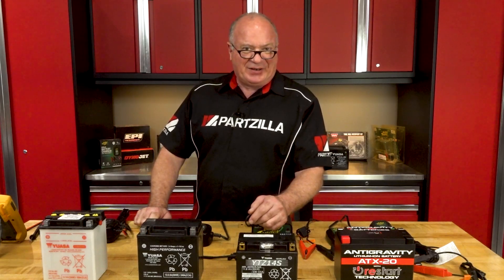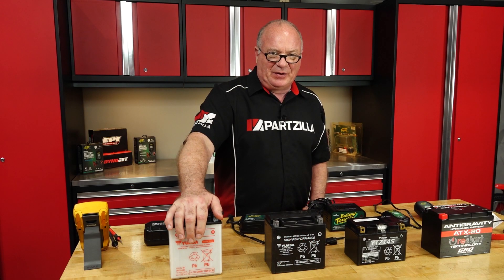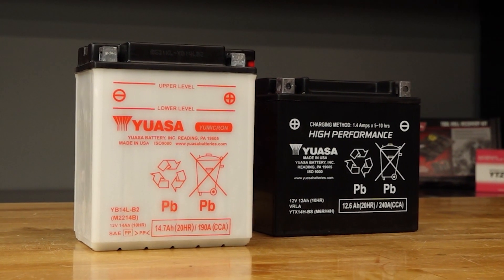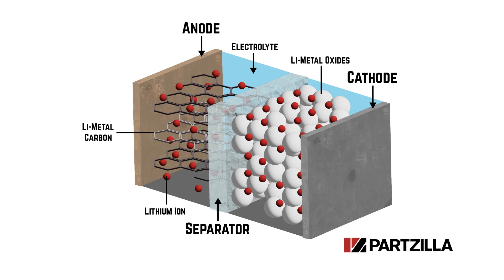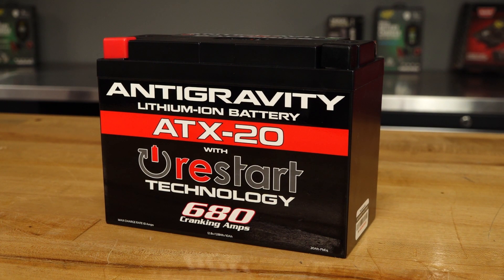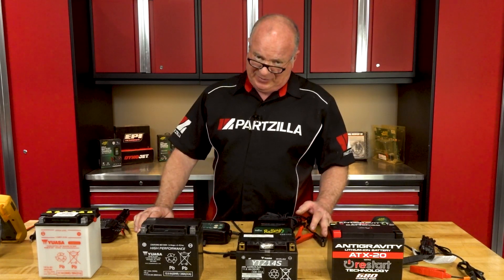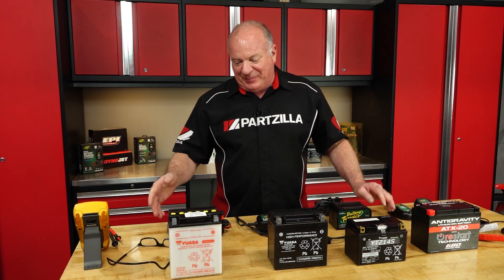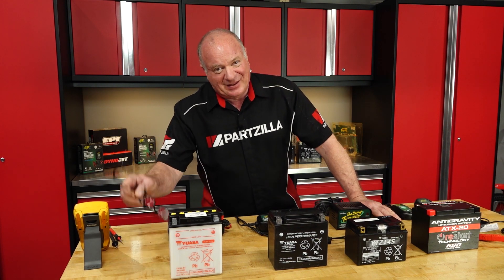Are Lithium Ion Batteries Worth It? | Pros and Cons of Lithium Ion Batteries | Partzilla.com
Is a lithium-ion battery worth it?

We’ll take a look in this video from Partzilla.com.

A few years ago, we made a video walking you through different types of motorcycle batteries. Since then, lithium-ion batteries have really come on in the powersports industry.

We’ll start by reviewing some of the traditional types of motorcycle batteries: lead acid, AGM, and a sealed AGM battery. With a quick rundown of how each of these batteries work, we’ll move on to the lithium ion battery.

First up, we’ll talk a little about how a lithium ion battery works, and then we’ll tell you about some of the advantages of lithium ion batteries. The biggest one that just jumps off the screen is the weight savings, but John will explain more of the pros and cons of a lithium ion battery.

But there’s a catch, and it’s cost. You’re going to have to pony up for a lithium ion battery relative to the cost of some other types of batteries. But for that, you’re going to get a lightweight unit with a long lifespan if you care for it properly.

And speaking of caring for your motorcycle battery, we’ll also talk a little about the types of chargers you need to keep your battery healthy.

Find motorcycle, ATV and UTV parts, including all kinds of batteries and chargers, at Partzilla